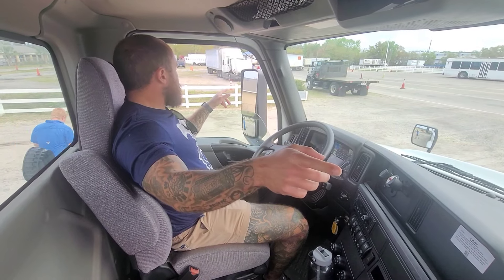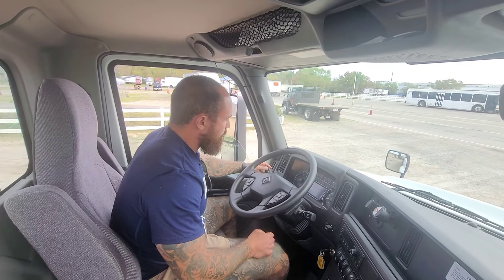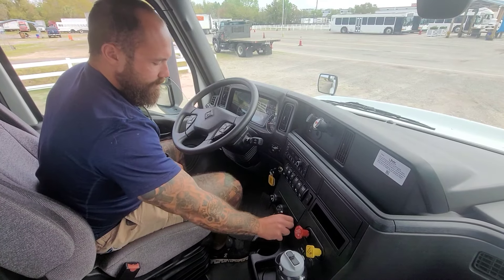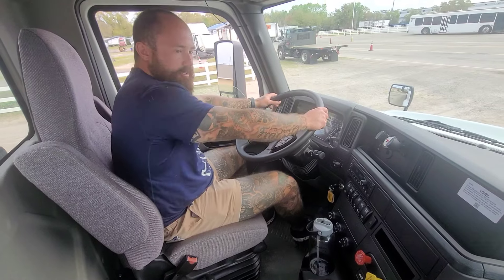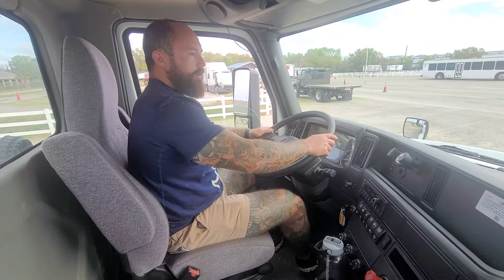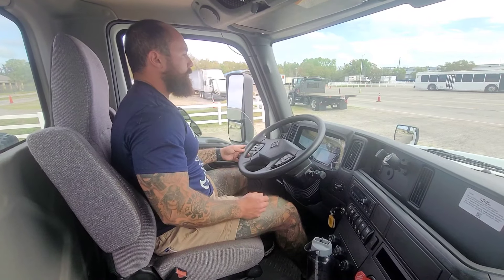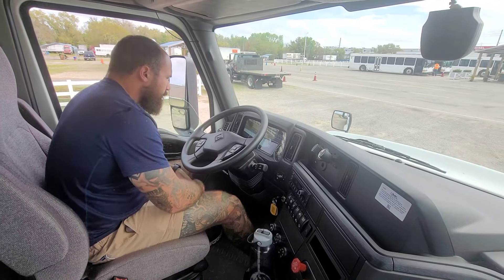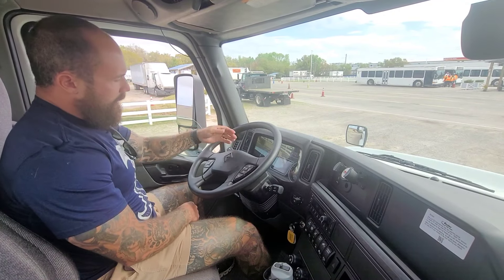CDL CLASS A PRE-TRIP INSPECTION (MODERN VERSION SUPPLEMENT '24)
This video contains the PRE-TRIP INSPECTION tutorial for CDL CLASS A vehicle certificate (Combination Included). All information provided is in accordance with the FMCSA and DOT  requirements.

All rights to this video belong to CareerTech, LLC.

"Where Professional Meets Practical"